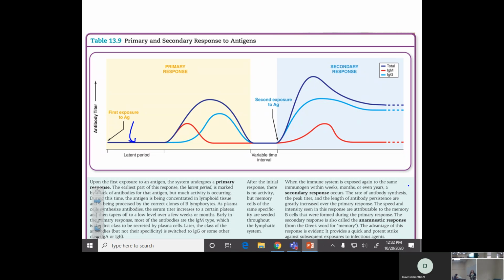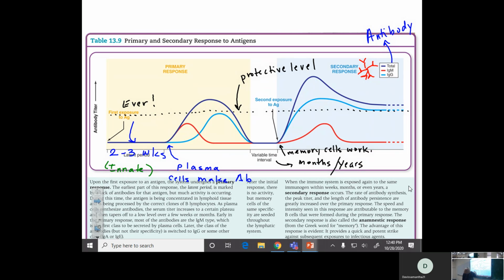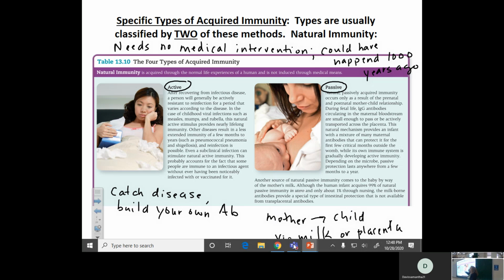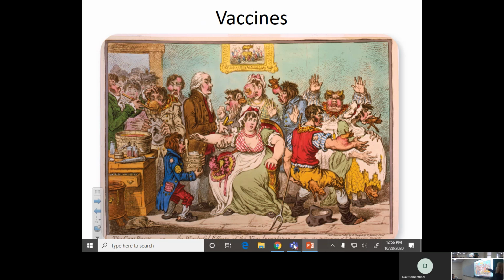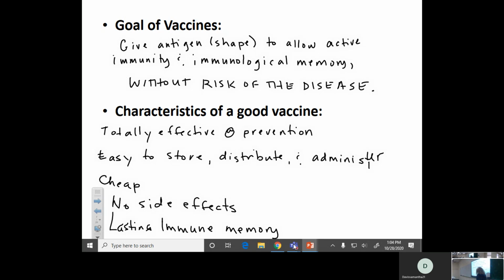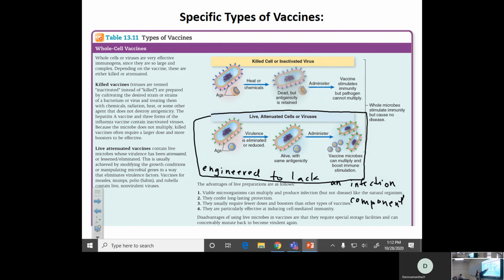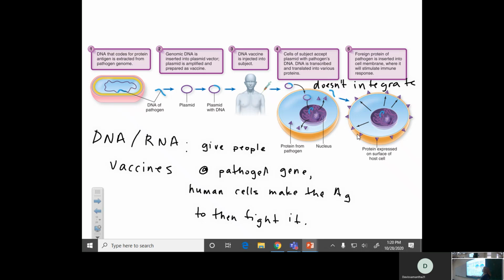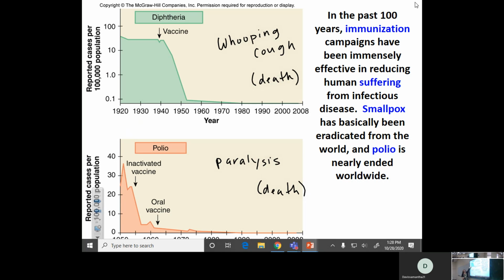Acquired Immunity and Vaccination